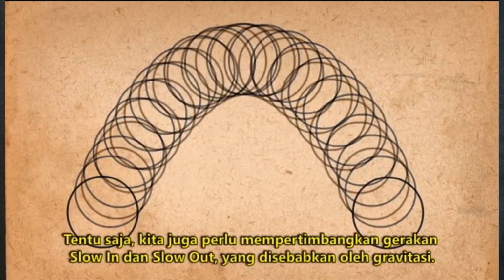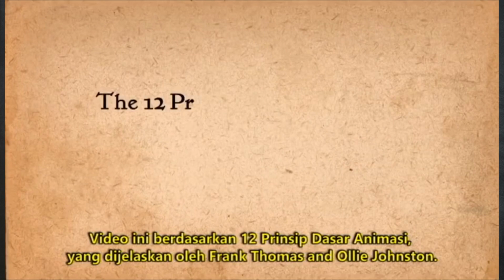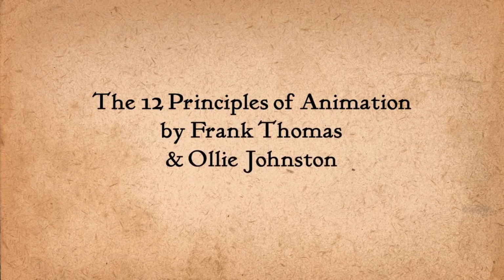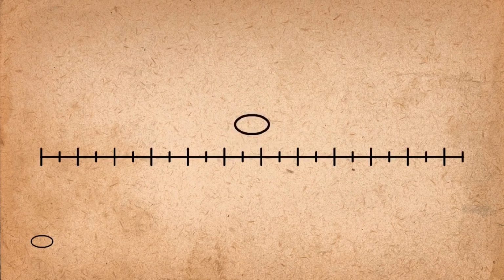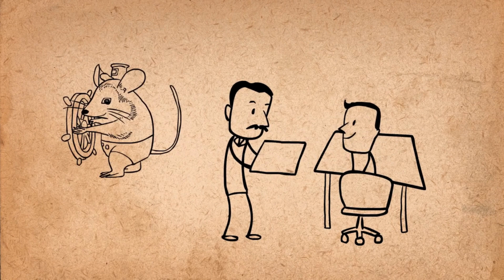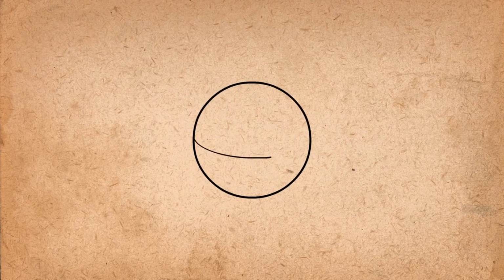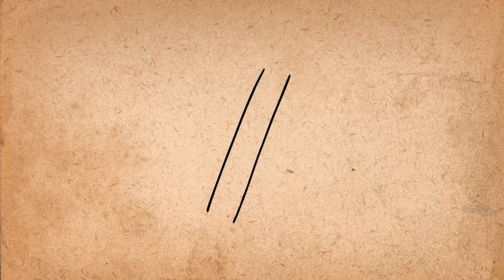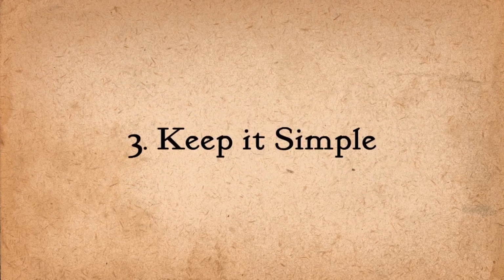Pertemuan 4 Prinsip Dasar Animasi Bagian 3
Video Pembelajaran Animasi 2D & 3D Kelas XI Multimedia.